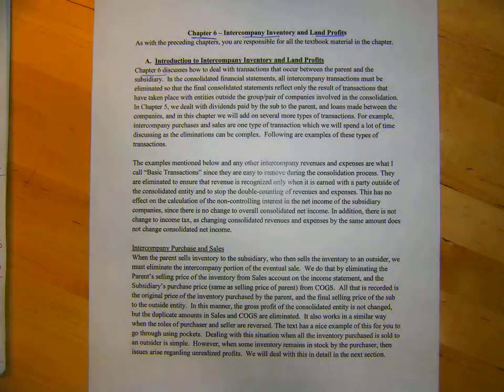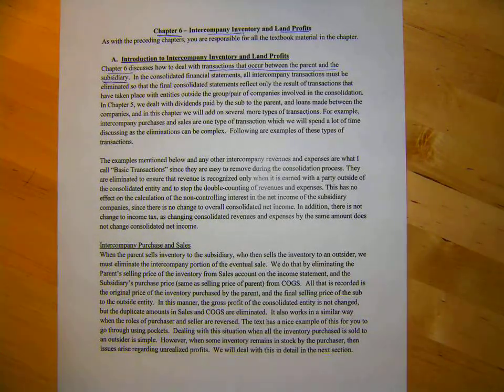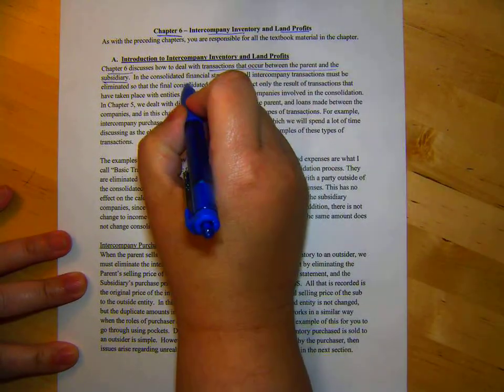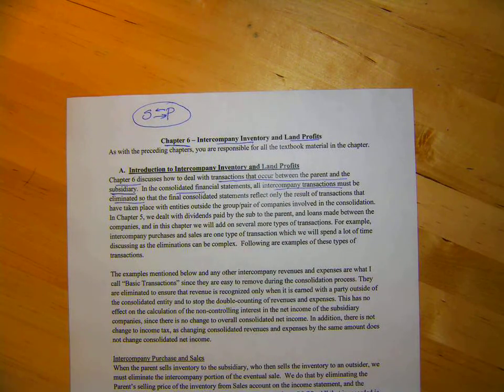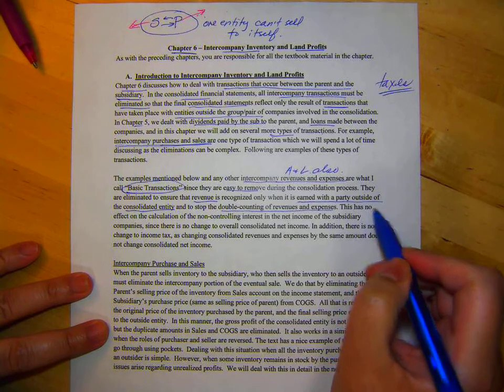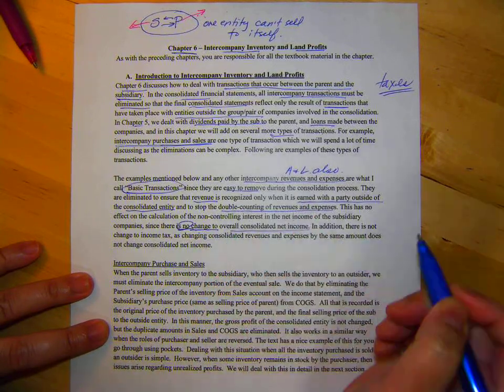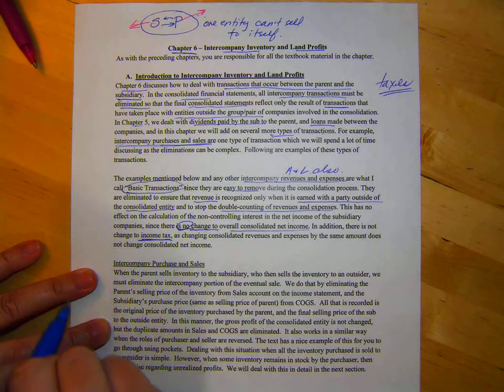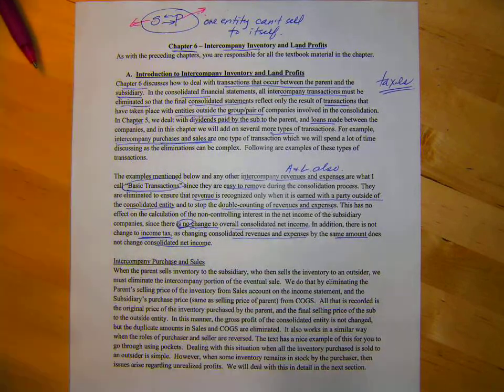410 Ch 6 Part 1